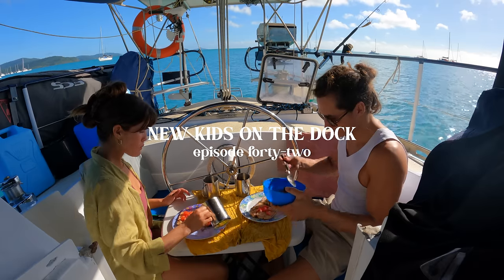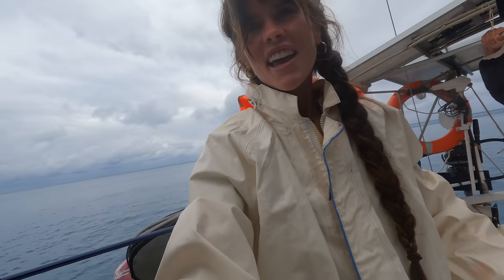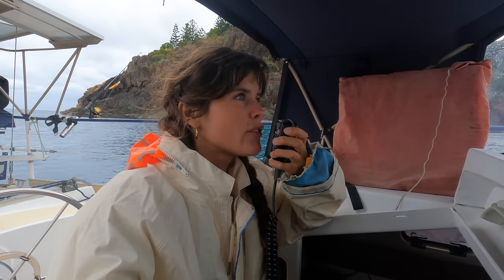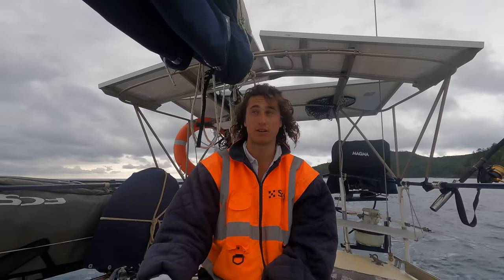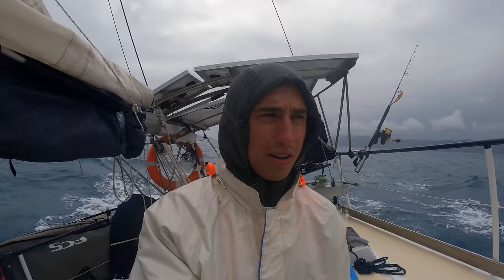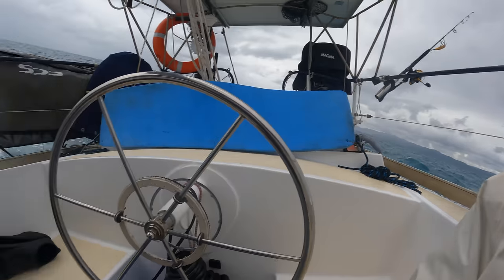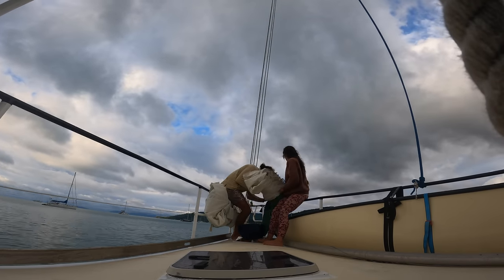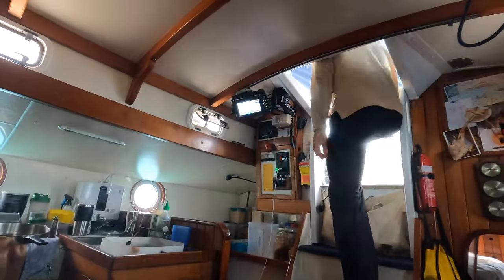YOUNG CRUISING COUPLE: Sailing to sunny Airlie beach! - Episode 42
This episode we sail to Airlie Beach from Hook Island in a strong southerly that makes the sunny weather ahead an answer to a salty, wet prayer. We don't spend too much time on the boat as we venture into the town of one of the most popular cruising destinations in Australia! Airlie Beach has the crowds, cuisine and coolness to boot. We stave off the scurvy with fresh juice and a meal compliments to fellow sailors, Mandy and AJ from Fruits and Roots, and we share some time together before we get neck deep in boat repairs and maintenance!

Get Steinway To Heaven by Paul Michael Harris, David Weston and over 1M + mainstream tracks
License ID: bd2B9JXXWRO

We’re a little behind on our videos - we’re just having too much fun!

Your support allows us to continue to create videos and maintain our home, Innerbloom - keeping the adventure alive. Thank you!